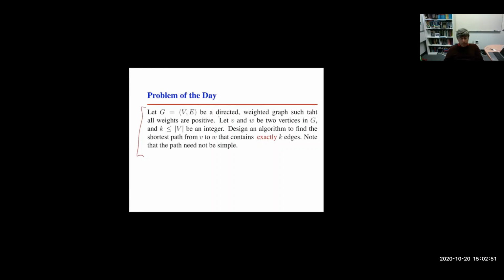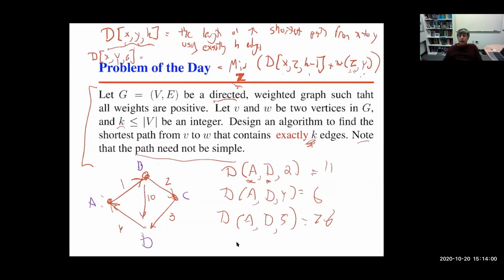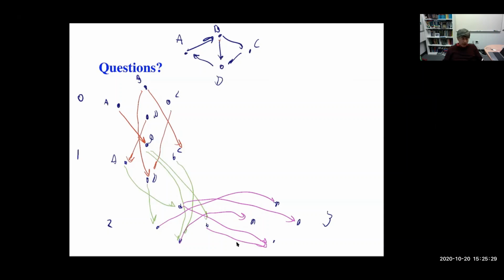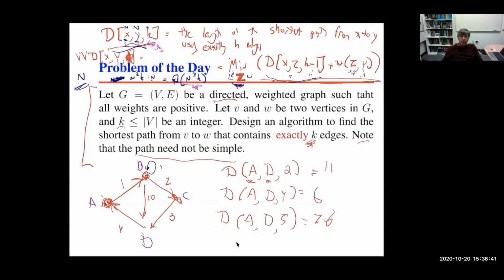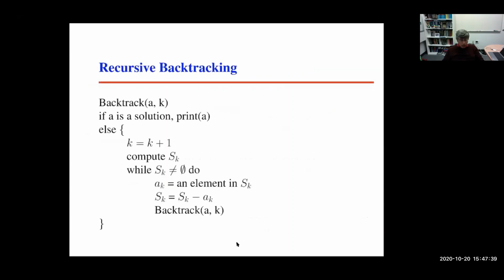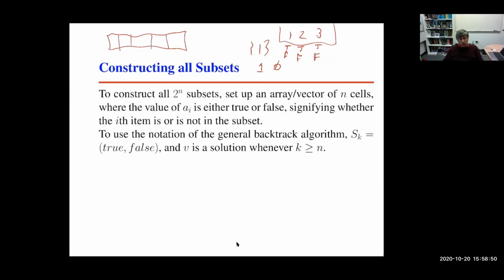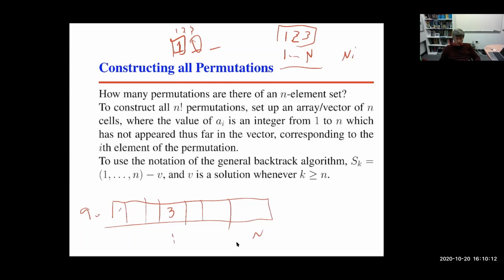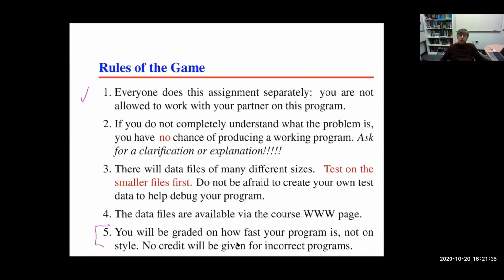CSE 373 -- Lecture 16, Fall 2020